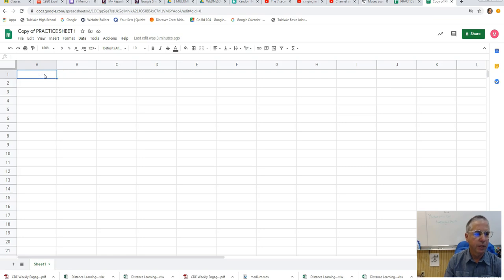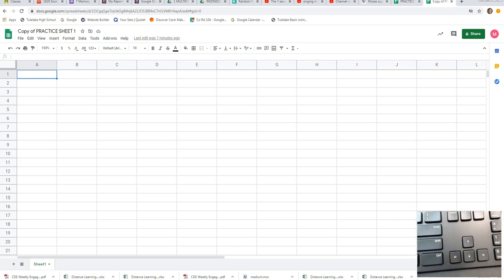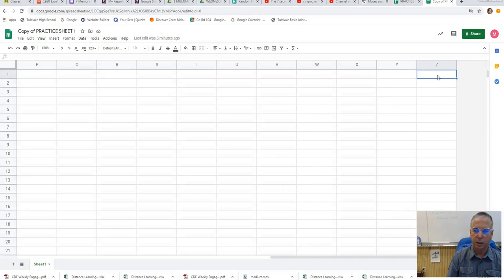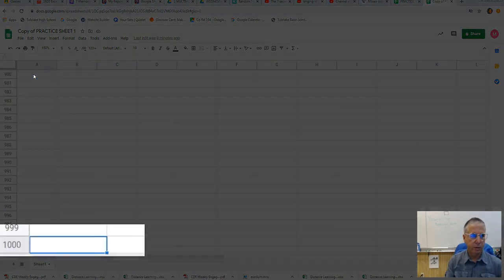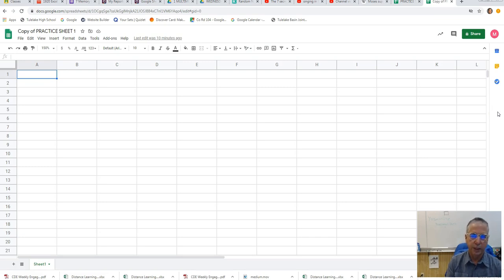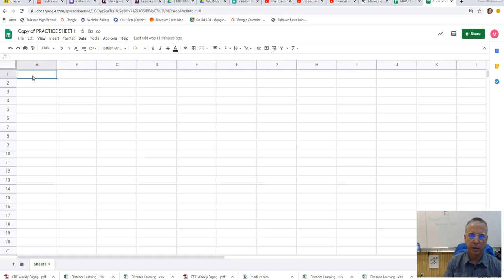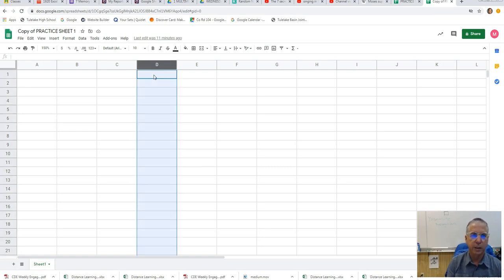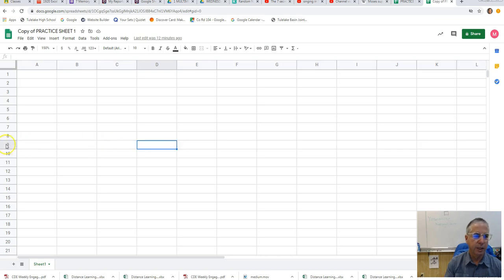Google Sheets Video 2